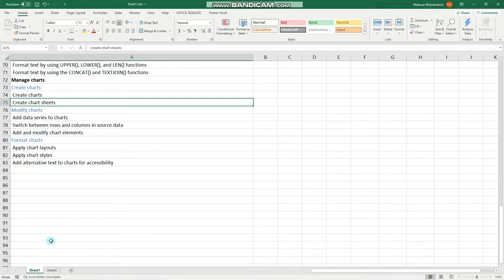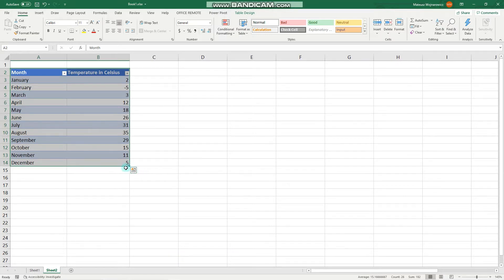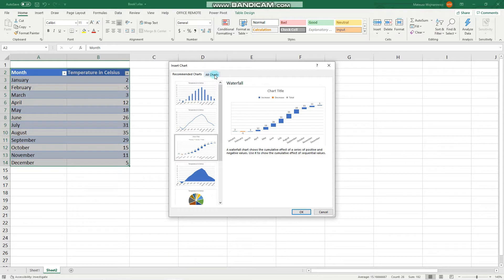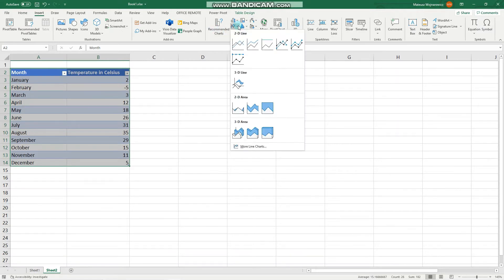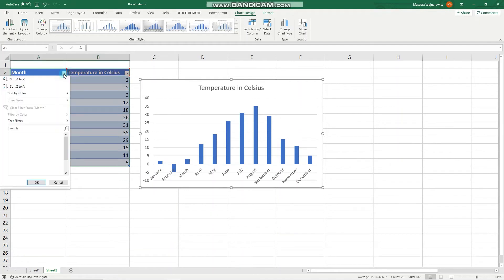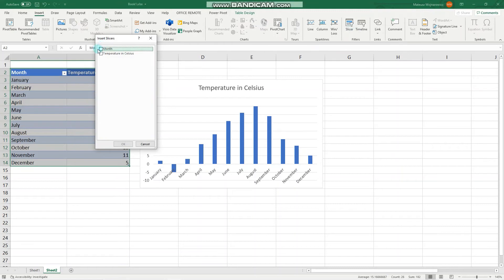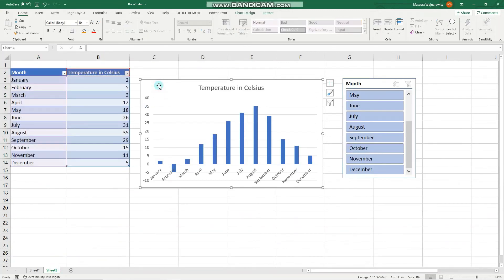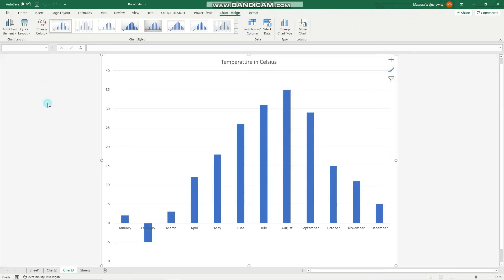#25 How to create charts and chart sheets in Excel | MO-200 MOS Excel Associate 2019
Objectives covered:
 Create charts
 Create chart sheets

Chapters:
0:00​ Intro
0:25​ Create a chart out of a table or data
2:15​ Filter chart data using tables and slicers
3:20​ Create a chart sheet
4:05​ Outro